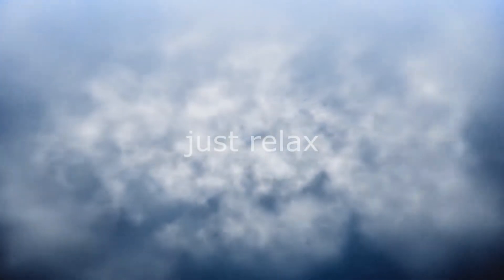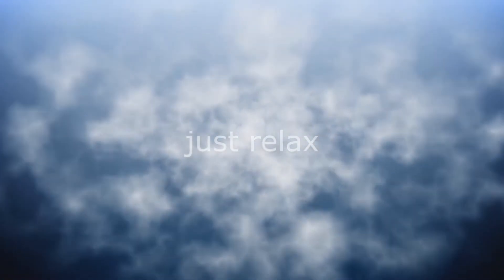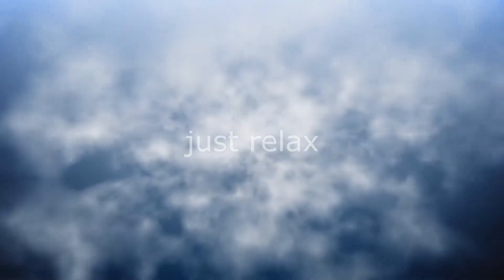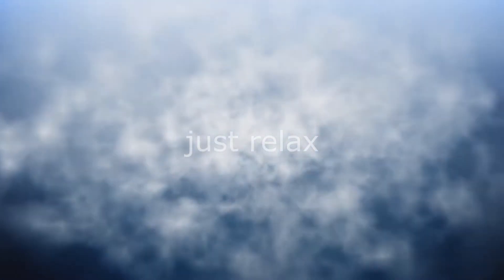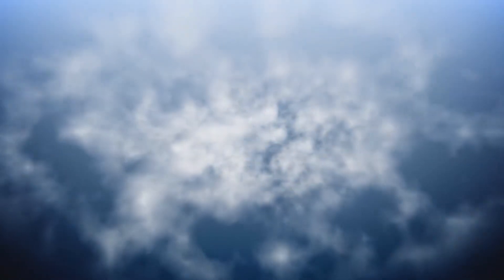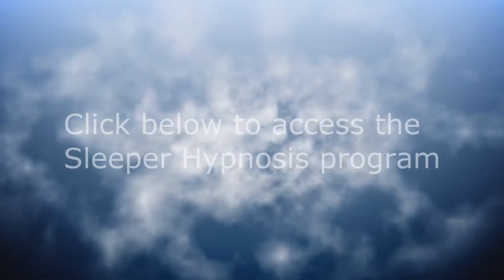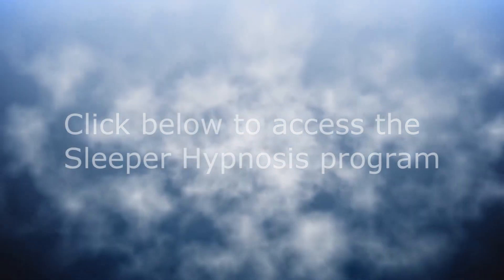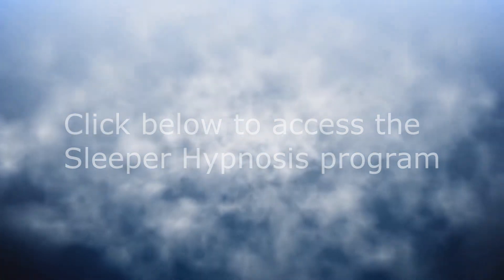Hypnosis for Deep Sleep - Goodbye Insomnia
The best hypnosis video on the entire Youtube.

This audio technology gets the listener in deep trance to experience a high quality sleep and also stimulates the brain activity to stay positive all day long along with many other benefits.

You will experience a wonderful trance and when you wake up, you'll feel primed with energy to get along with your daily activities. Just what the doctor ordered for deep relaxation and positive thinking.